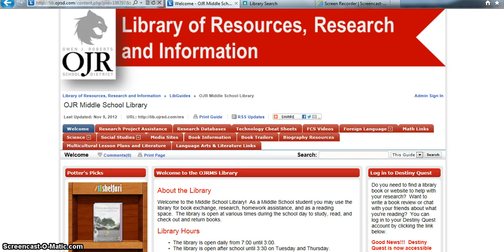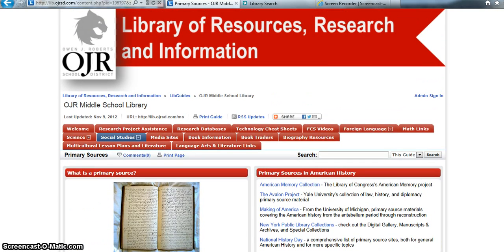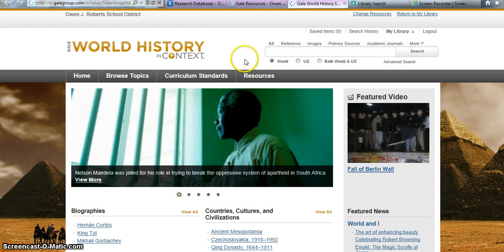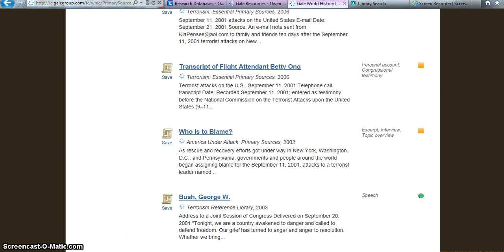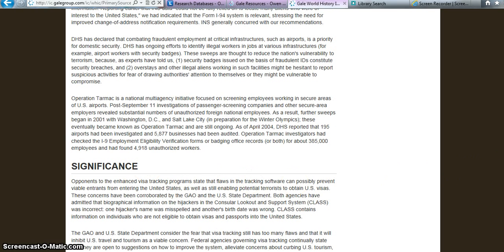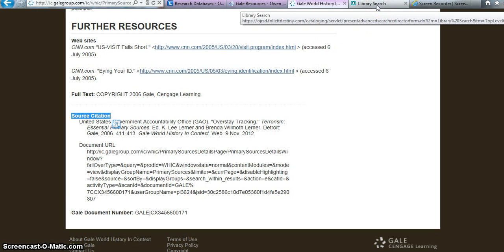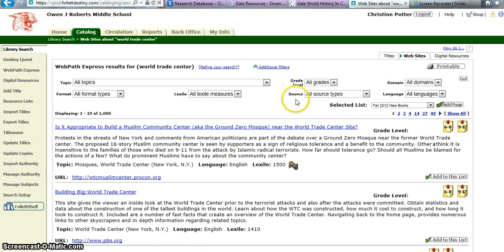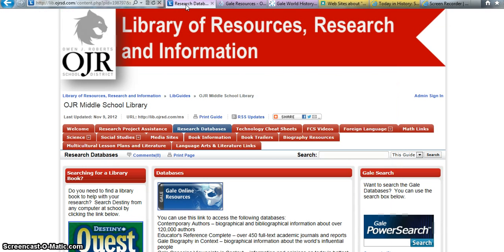Primary Source Screencast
Locating primary sources in the OJRMS library.